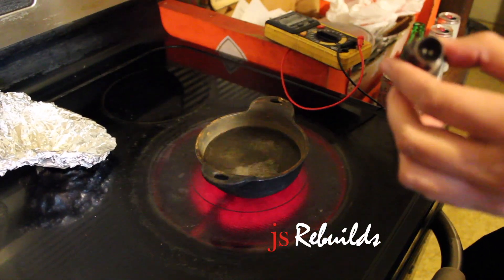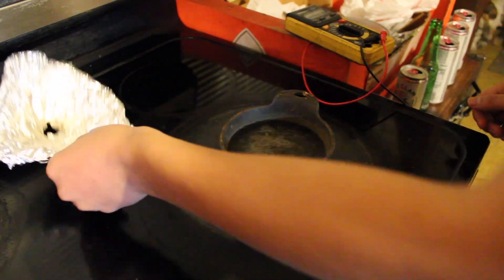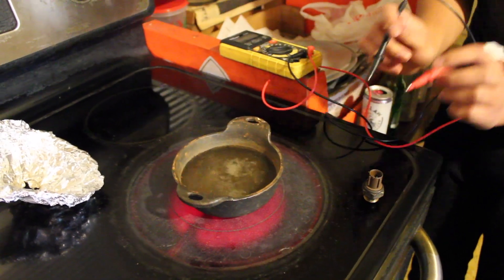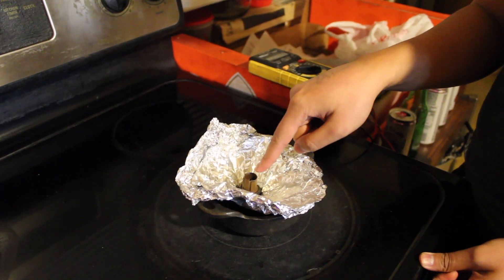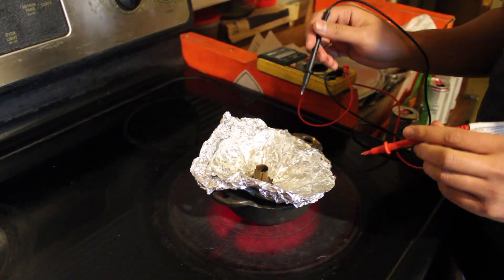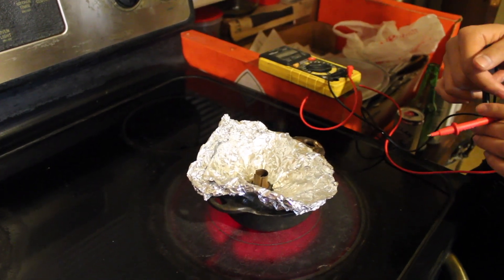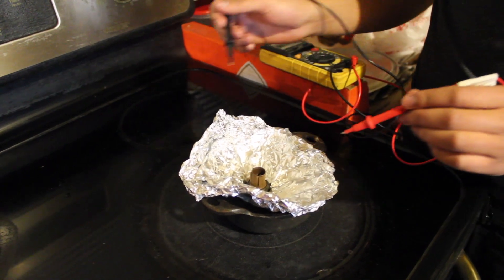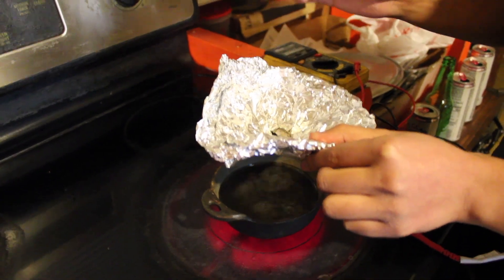How to Test a Honda K series Temperature Radiator Fan Switch Sensor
This Video is to check if a Acura RSX Fan Switch that Controls the Cooling Fans on the Radiator is good or bad.

1. Digital multimeter
2. Switch Assembly, Thermo (A-93) (Nippon Thermostat) - Acura (37760-P00-003-ACURA)

🔧 Tools to own:
1.  Milwaukee Fuel Ratchet 3/8
2. 1/2 Deep Impact Sockets
3.  Mechanic Tool Set
4. Milwaukee 2767-22 Fuel High Torque 1/2" Impact Wrench
5. Torque Wrench
6. Metric Wrench Set
7. Floor Jack